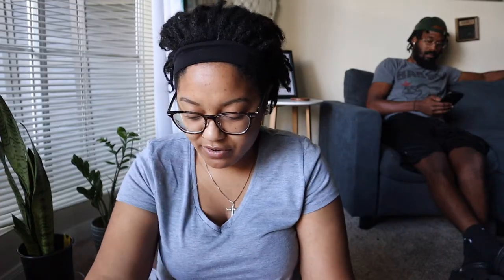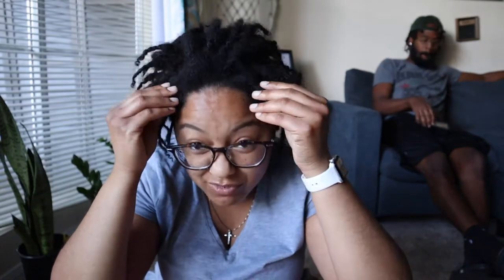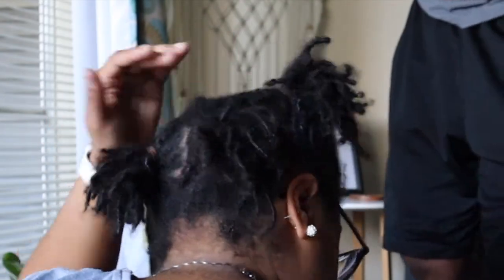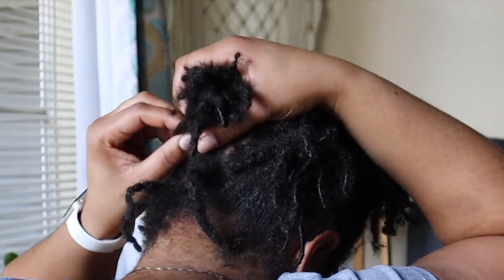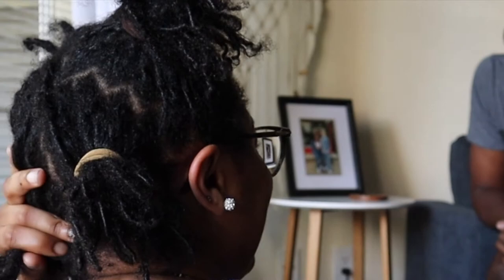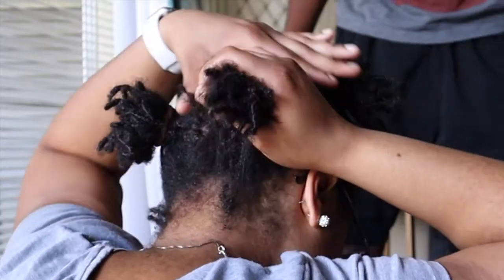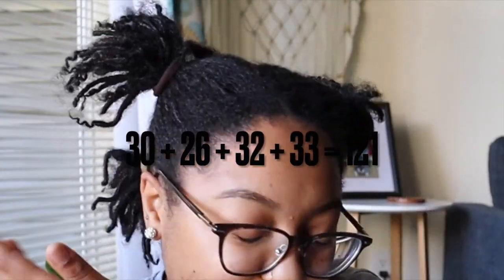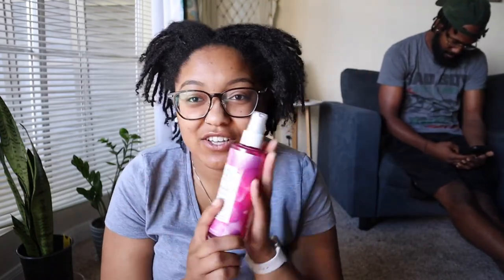How to lock your locs faster ... Loc Count & Separating locs | LOC JOURNEY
Do you want to know how to Loc your hair faster? In todays video, I will be doing a loc count & separating my locs.

Loc Journey:
7/16/21 | 120 locs | comb coil | 8 years natural